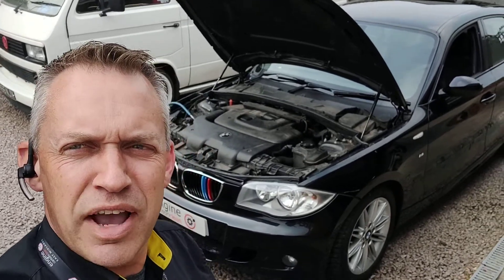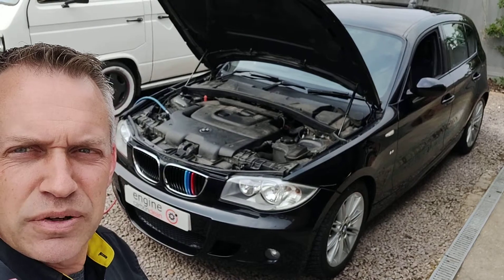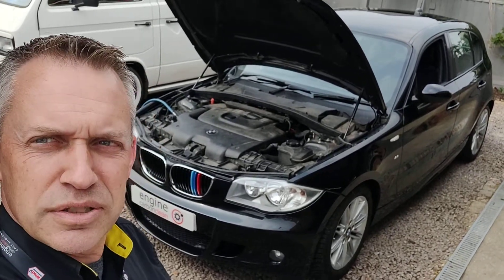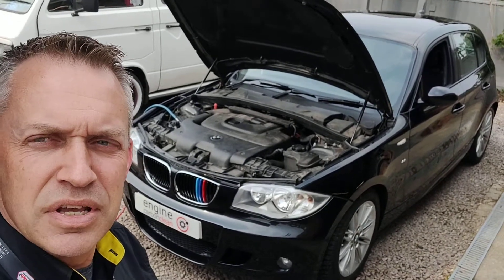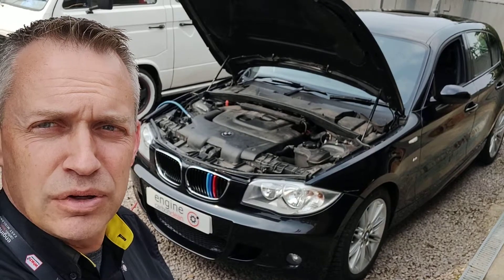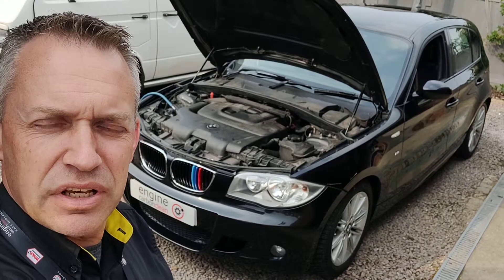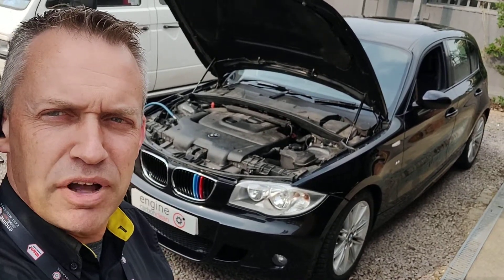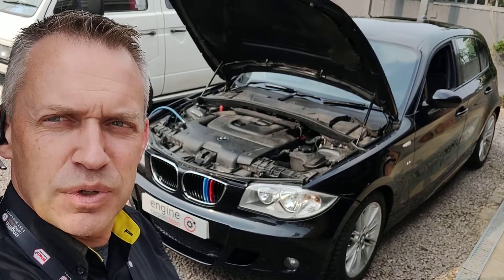Diagnostic consultation and Engine Carbon Clean on a BMW 118d (2006 - 104,937 miles)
🗣️ 'Took it for a good blast, much smoother all round, and def more responsive. Very happy with your work, and lovely to meet you.
We'll let you know how we get on when we're back re the faults vs dealer etc 😉'

⚠️ Just bought a vehicle?

Here we have a BMW 118d (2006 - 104,937 miles) booked in for diagnostics and Engine Carbon Clean.

The owner has only recently purchased the vehicle with a warranty along with it so ideal time to get it checked out and cleaned up.

📊 Initial diagnostics showed codes for all 4 glowplugs which likely means the controller has gone, so suggested it all get replaced at the same time. There is also some evidence of a potential leak in the past from the vicinity of the EGR cooler so suggested that was investigated. A few other codes were documented for the owner. There was also some rattle from the clutch.

⚙️ Live data looked fine across the board so on with the clean. Within 10 minutes the engine had already smoothed out and the vibration had lessened and by the end was idling quietly, smooth and responsive again.

☑️ Full Diagnostics
☑️ Engine Carbon Clean
☑️ Safety first, fully insured, IMI Certified and Which? Trusted Traders approved.